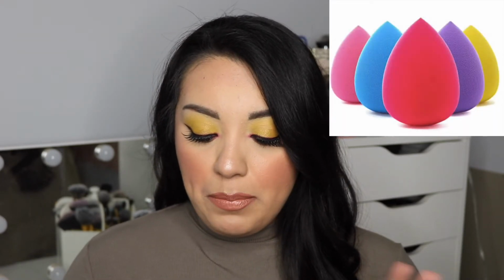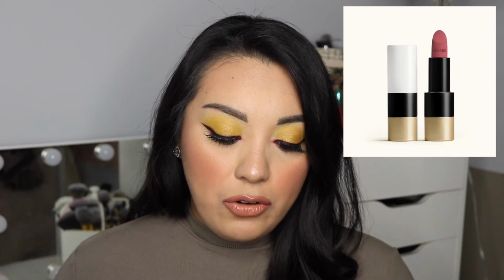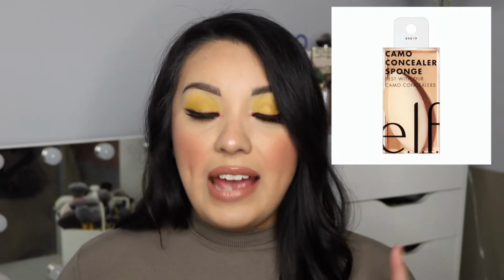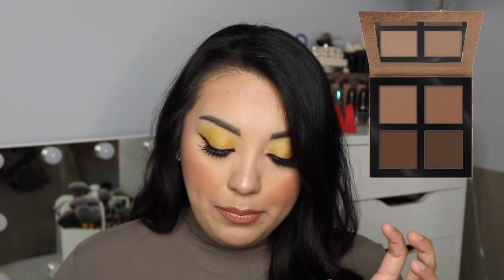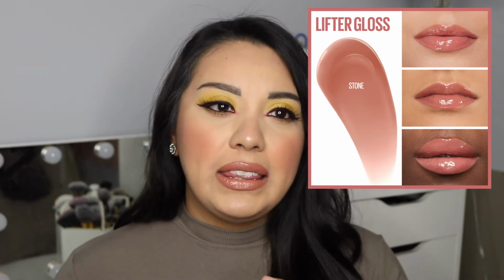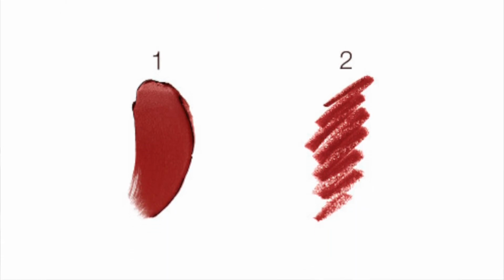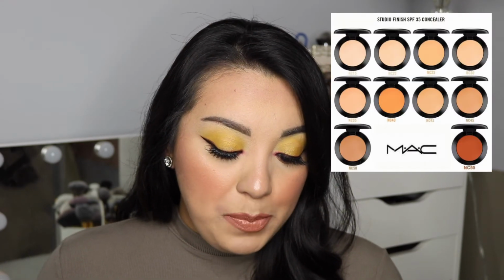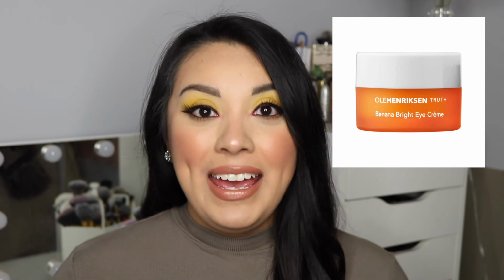CURRENT BEAUTY WISHLIST 2021 | NEW MAKEUP I WANT TO TRY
Hello beauties. I am one month down with my "no-buy" but it is definitely getting harder as my wishlist keep growing so today I thought I would share some of the things that are currently on my beauty wishlist and new makeup I want to try.

» Sign up for EBates to get money back while you shop

--Products Mentioned--
Beeky Sponges Set
Hermes Matte Lipstick
RC+Co Pomade Stick
ELF Camo Sponge
ELF Tough Cookie Lip Balm
Essence Bronzing Palette
Maybelline Stone Lipgloss
Charlotte Tilbury Lipstick Set
MAC Concealers
Anastasia Brow Freeze
Ole Henricksen Banana Eye Cream:

FTC: This current beauty wishlist 2021 is not a sponsored video. Products were purchased by me unless marked with a * in which case products were sent for PR purposes.